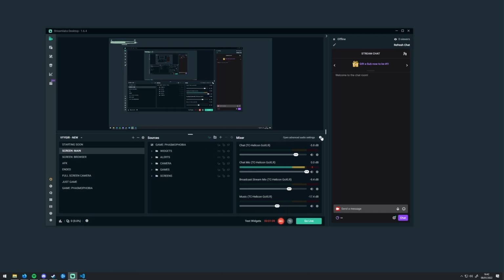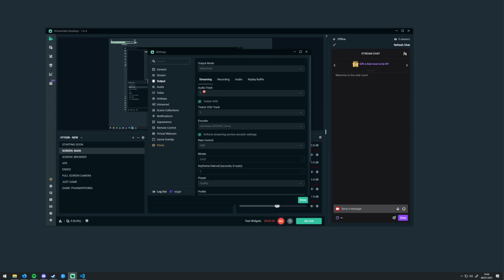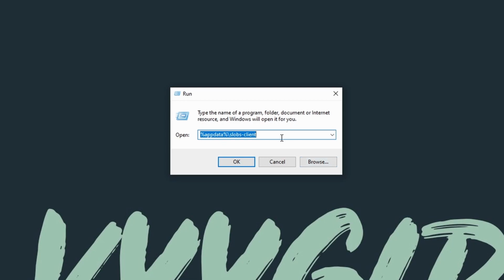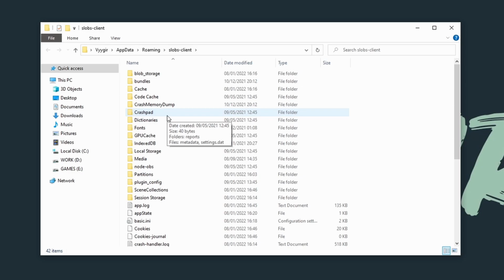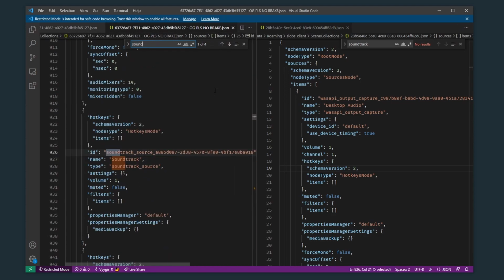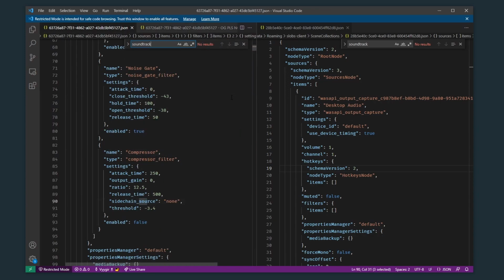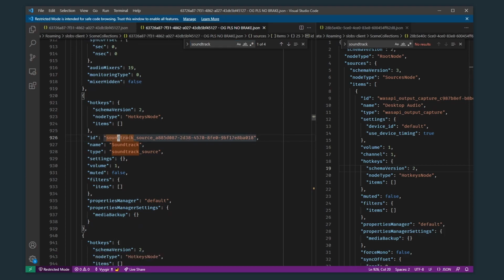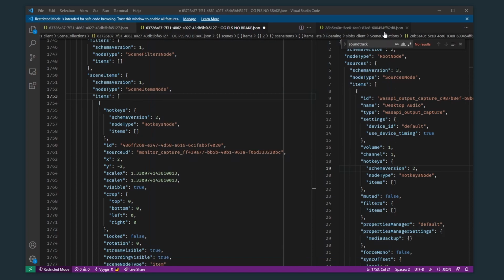Streamlabs Desktop: Hotfix for VODs having no audio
I've recorded this video because, after a few hours in the Streamlabs Community Discord server seeking some advice, I managed to find a hotfix for the issue that presents itself in Streamlabs Desktop occassionally if you've installed and then removed Twitch Soundtrack.

The fix is very straight-forward, you just need to find the "SceneCollections"  directory on your system and then update a couple of JSON files. I do highlight how to do this in the video.

One thing that I have *forgotten* to highlight in the video is how to identify which JSON file to edit if you have multiple and are unsure. The easiest way is to make a small change to any scene in that collection (i.e. move a widget or resize something or add some text) and then order your scene collection files by "Date modified", which should place the one you to fix at the top of the list.

Remember to edit the ".json" file and leave the ".json.bak" file, and to create a backup of the file before you edit it.

Feel free to join us on Discord if you want to get involved in the antics

All content in this video was recorded by Vyygir or a member of vyygir.network. Any and all people in the video were informed of the recording.